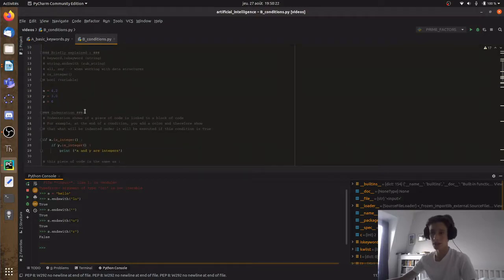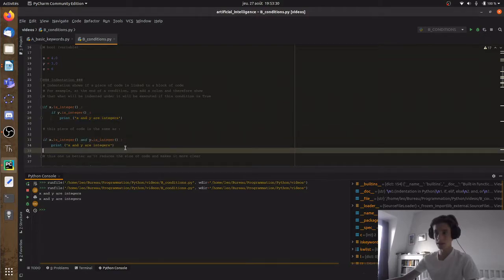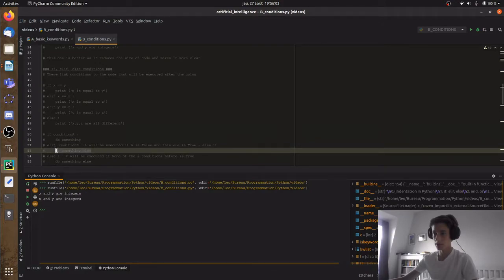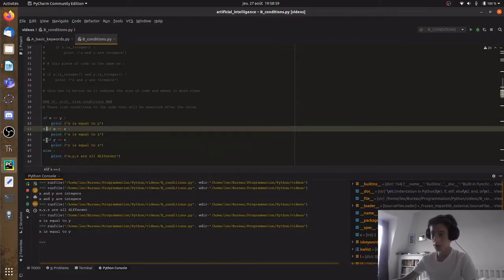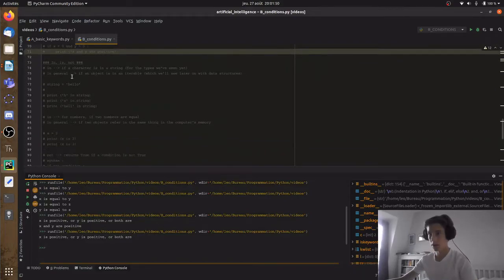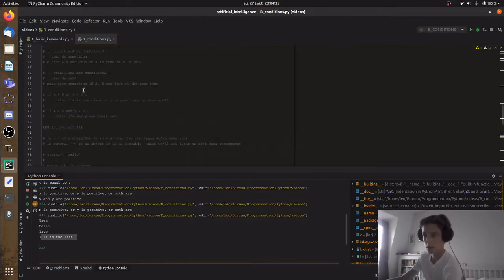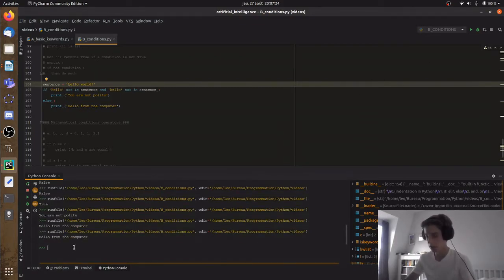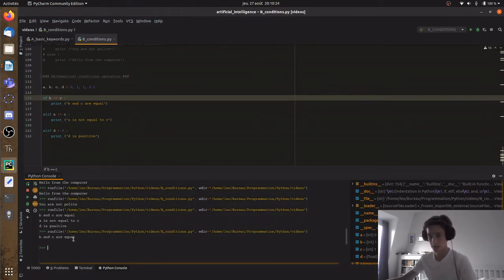Python Tutorials B - Conditions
Python Tutorials B (PT-B) - Conditions
Sorry for the bad transitions inside the video and for the background whistling, I tried to fix it with Audacity, but there was still some sound : I'll try better next time.
Also sorry for the English mistakes I make, I am not very fluent.

Additional information and corrections :
- 1:22 | The string.endswith (sub_string) takes a string as argument and returns True if the string ends with the sub_string entered as argument
- 1:22 | The keyword is a library to import and you can get a list of all the keywords in python by entering keyword.kwlist to get all the keywords in python as strings. You can also use keyword.iskeyword (string) to know if the string you enter as argument is a keyword or not. See GitHub for more examples
- 1:22 | bool (variable) returns the boolean value of a variable : you might ask yourself : Based on which criteria ? Well, for strings, it returns True if the string is not empty (any character in it, including spaces) and False otherwise (so if the string is ' ' or " "). For numbers, if this number is equal to 0, it returns False, else True. You can also use this property in conditions (for instance, if I compute) :
x = 11
if x%2 :
 print ('x is odd')
This will print out 'x is odd' as x%2 returns 1, which has a boolean value of True.
For lists and tuples (which we'll see later on), this returns False if the data structure is empty and True otherwise.
- 2:40 | We do know they are not integers from their type (they belong to the floating point numbers class) - but from their value we don't know : type(3.0) != int but 3.0.is_integer() is True as its value can be considered as integer
- 7:25 | '==' is the operator to say if two objects are equal (which is different than representing the same object inside memory). There is a video of Corey Schafer (Youtube channel I highly recommend - excellent Python tutorials, definitely better than mine) on the difference between '==' and 'is' in Python
- 9:01 | 'These will always execute' : they will not always execute, but the code will always go through the 'if' statements whereas the 'elif' depend on the execution of the main 'if' statement or the 'elif' that came before them. If the structure is if, elif, else ; the elif statement will only check its condition if the 'if' statement before was False. Whereas if there are multiple 'if', these will execute independently, without relying on the fact the condition before them is True or False. Hope this made the difference clear for you !
- 16:48 | I don't know if you understood the error I made : I used 'or' instead of 'and' and as one of the conditions was True, it printed out the message saying I was not polite (stupid mistake)

If you have any question or remarks, do not hesitate to leave them in the comments !